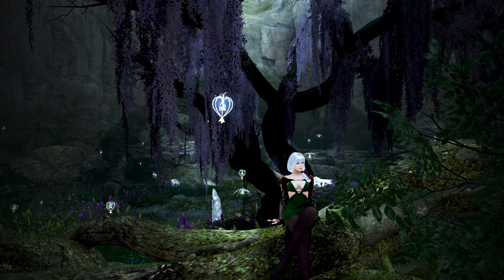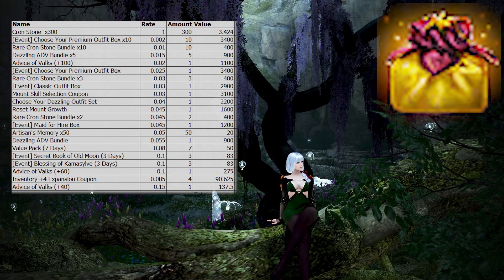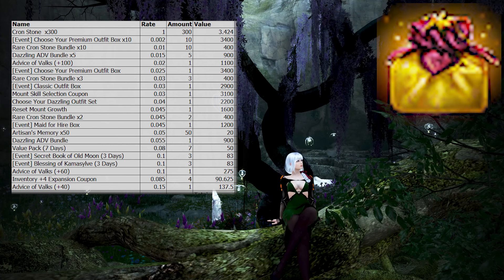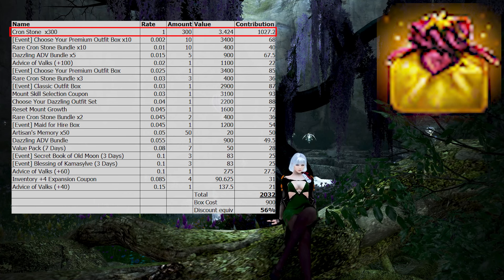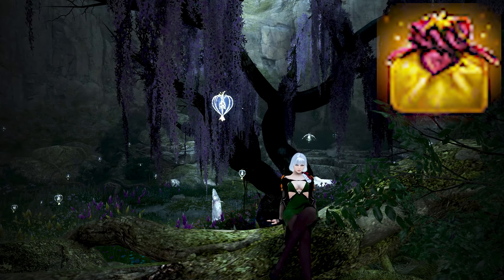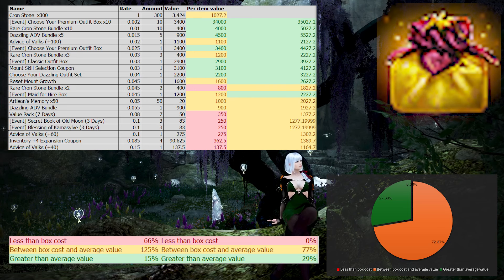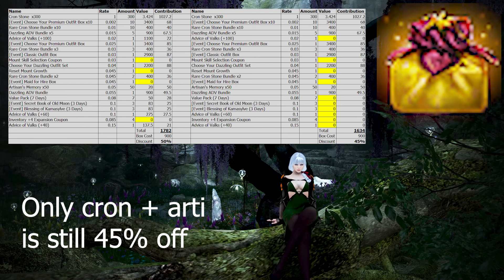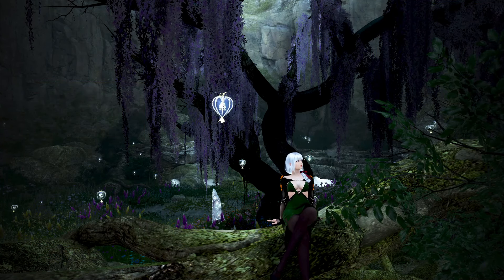What is the Dazzling ADV bundle worth? - Black Desert Online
Hey guys in this video we'll find what the value of the Dazzling ADV bundle is on BDO. Was released last month but is currently being sold on the pearl store as a step-up!

Timestamps
0:00 - Intro
0:35 - Calculating value
4:22 - Chances with one box only
5:57 - Valuing ONLY Crons and artisans for whales
7:05 - Conclusions